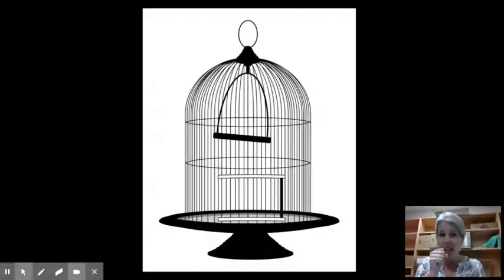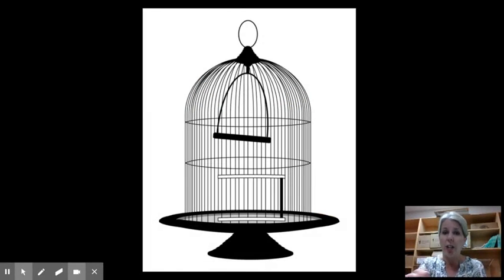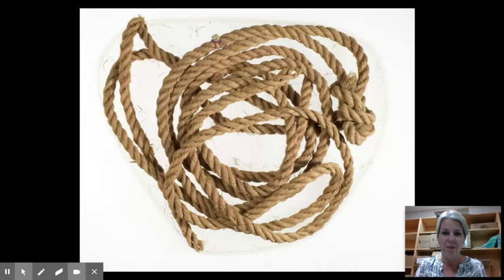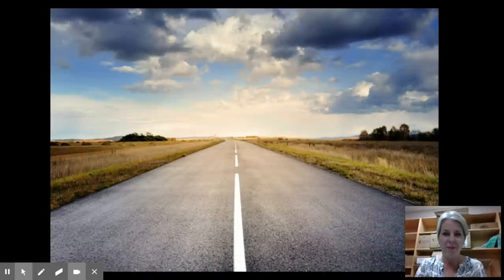Final Sounds Game